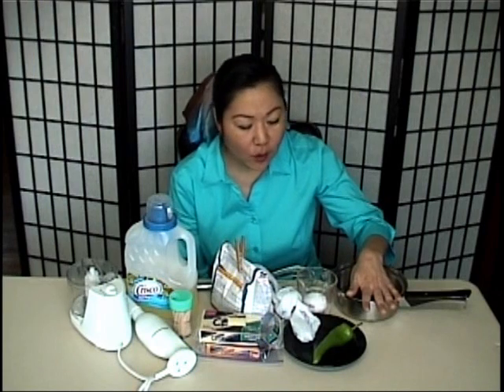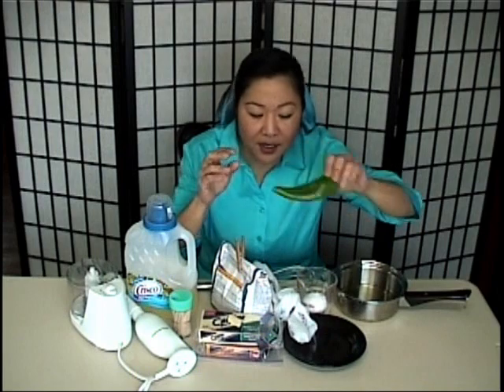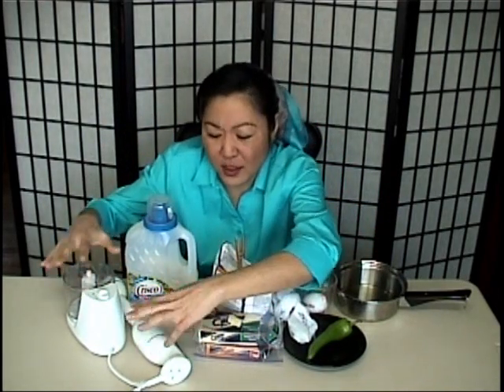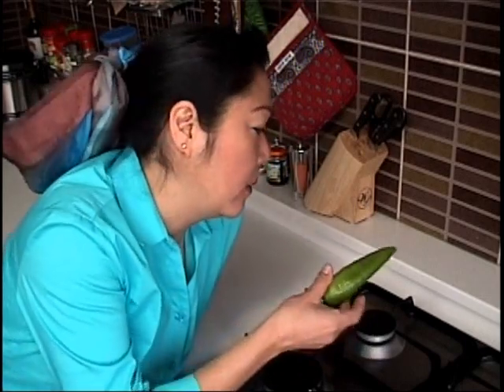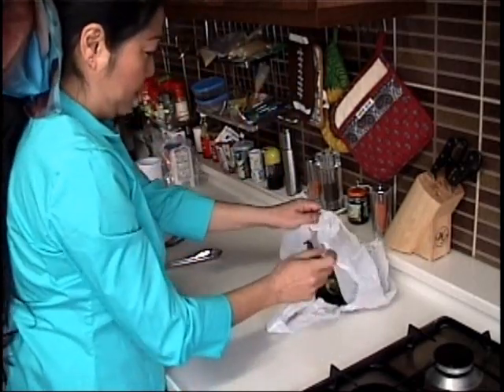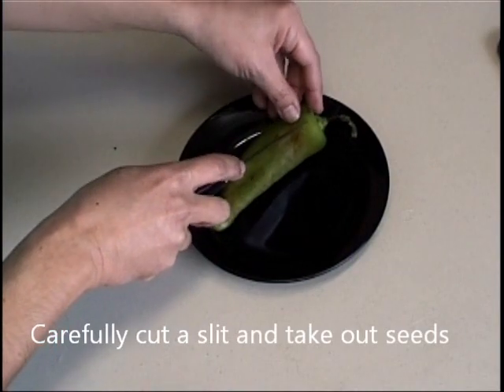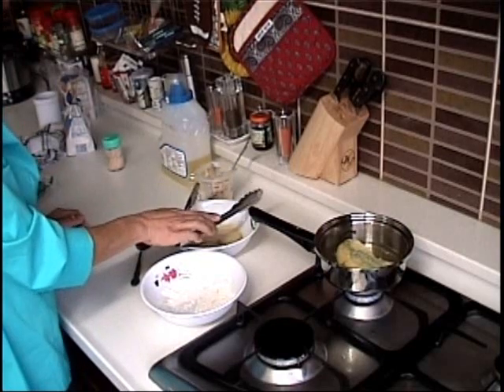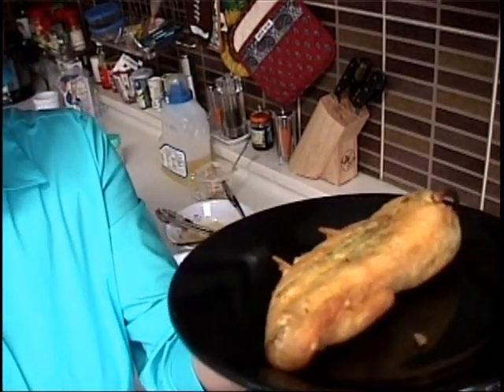Chili Relleno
Anaheim chili  pepper with cheese